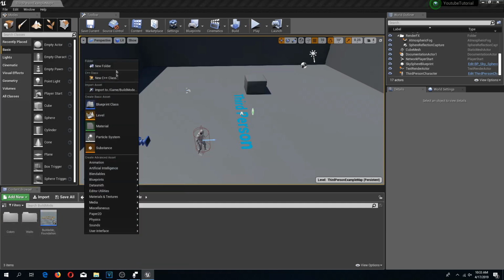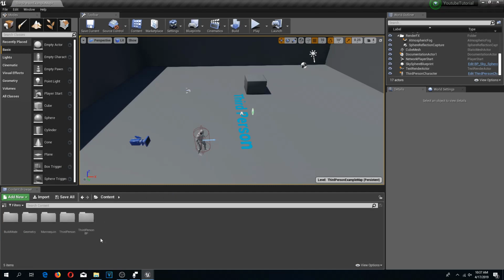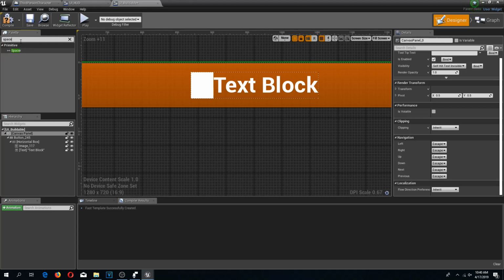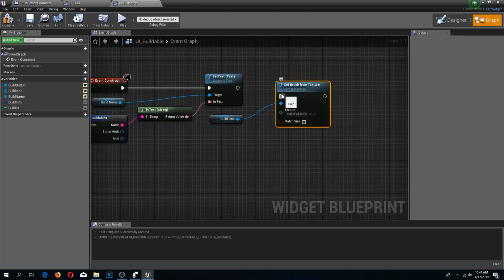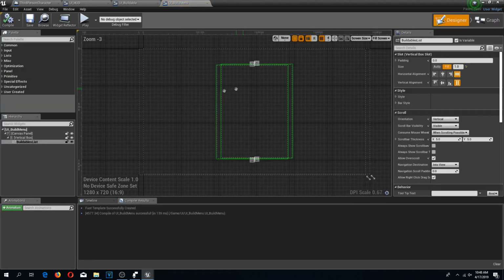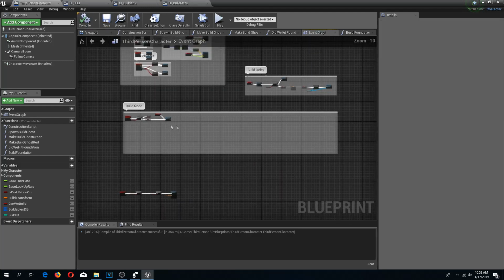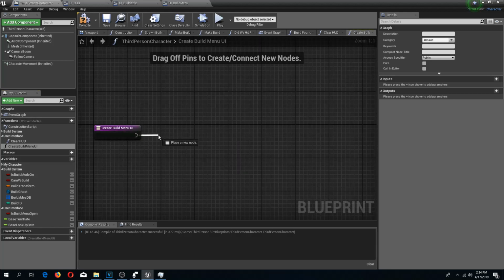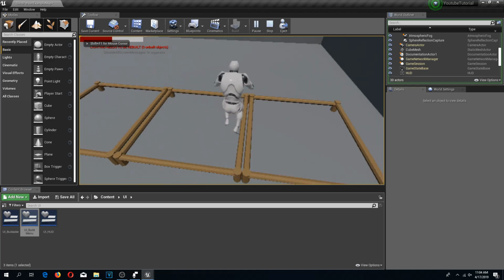UE4 Survival Game Series Ep4 / Build Mode Tutorial User Interface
In the previous video we finished with our first buildable.
And in this video, we are creating a user interface, so we could pick other buildable objects.
Very basic visuals for me, but you can use your creativity for some better looking UI.

In the next video, we will add floor that will also be stackable just like our foundation. And we will also stack it with the foundation.